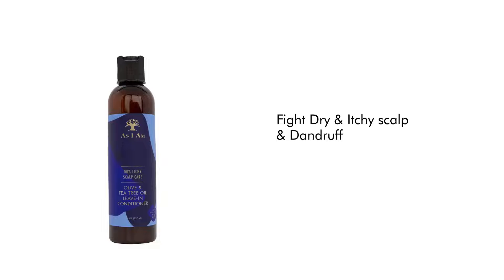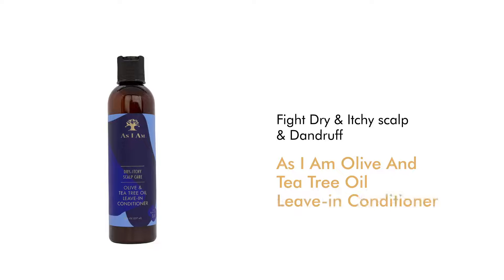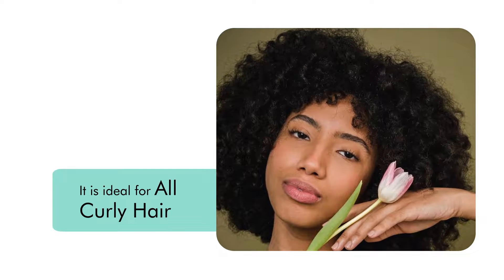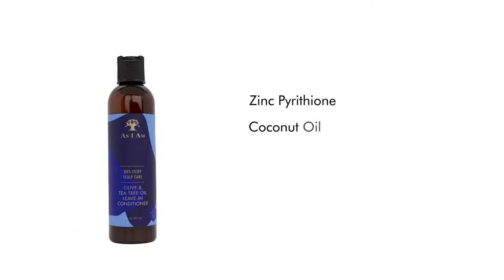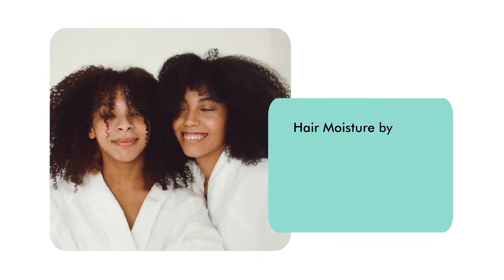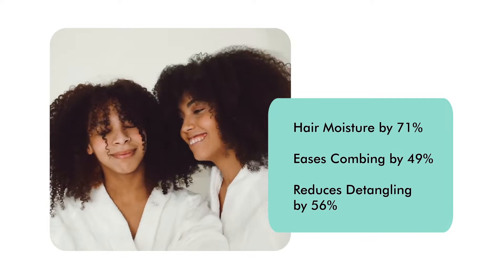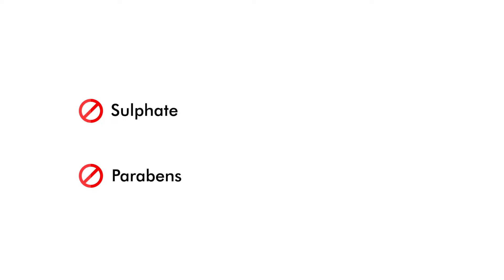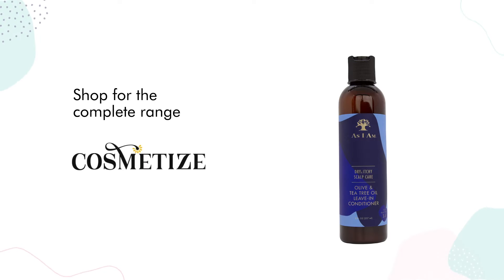As I Am Olive And Tea Tree Oil Leave In Conditioner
The leave-in formula is one of the best solutions for dry and brittle hair. It adds the right amount of moisture and shines in the hair that is dry or damaged. The amazing blend of olive oil and tea tree oil works effectively to fight dry and itchy scalp and hair. Further, it prepares your hair for any hairstyling while improving its manageability and moisture balance. A must for preventing future hair breakage and flakes.
Key features
• Fights dry and brittle hair
• Soothes itchy and irritated scalp
• Makes wet combing quite easy
• Prepares the hair for styling
• Enhances manageability

How To Use:
• Shampoo your hair
• Apply As I Am Olive And Tea Tree Oil Leave-In Conditioner on your hair
• Massage it well from the roots to the hair tips
• Leave your hair as it is (Do Not Rinse Your Hair)